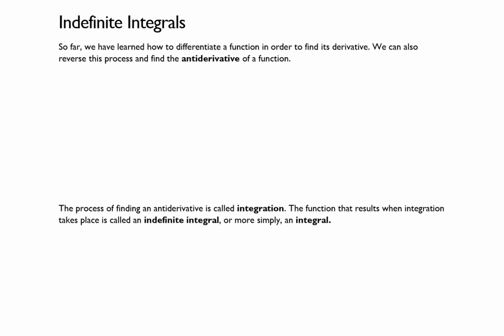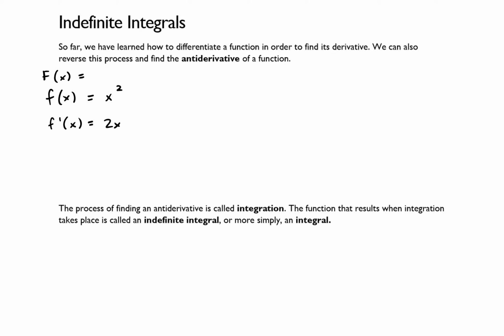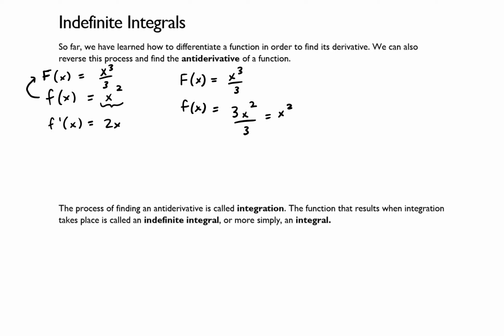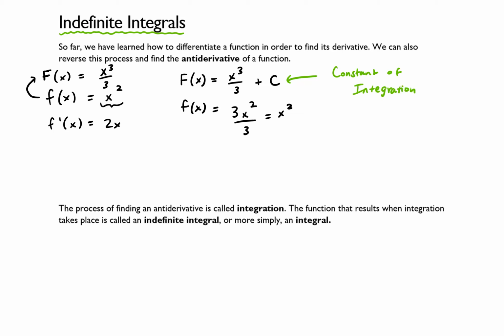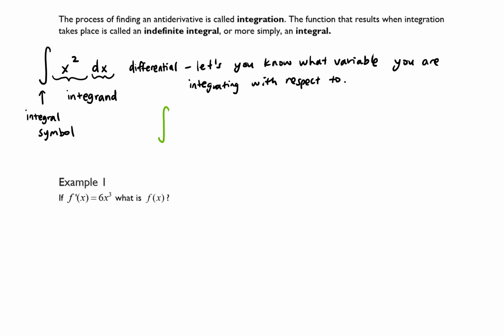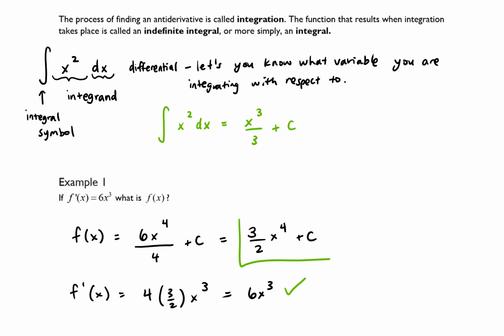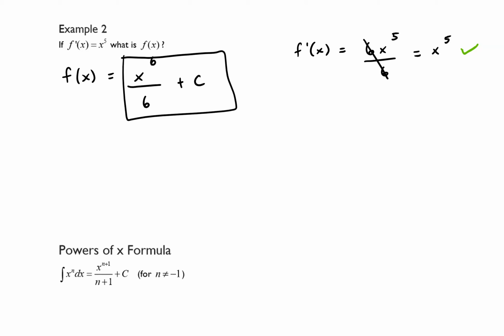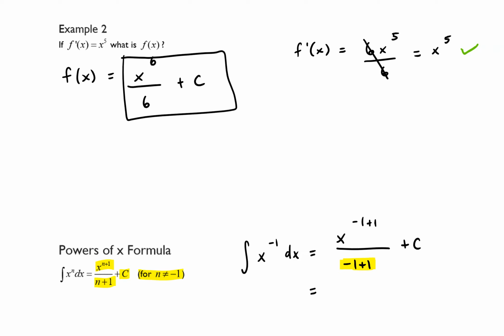Indefinite Integrals Part 1